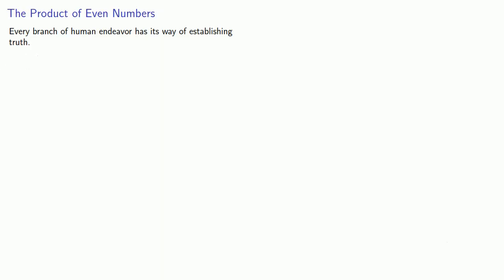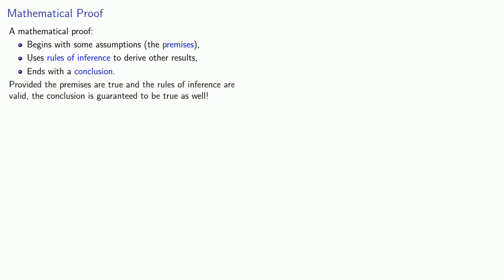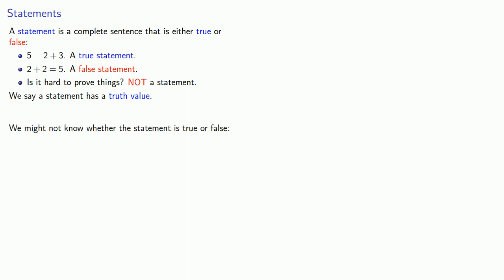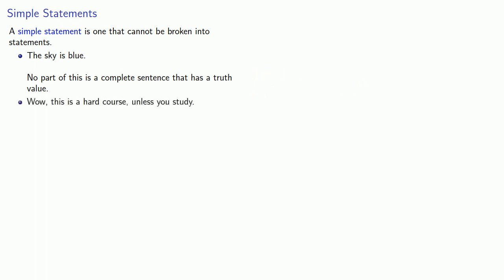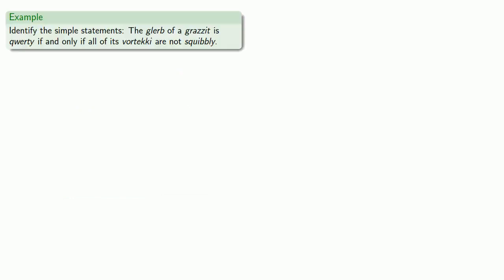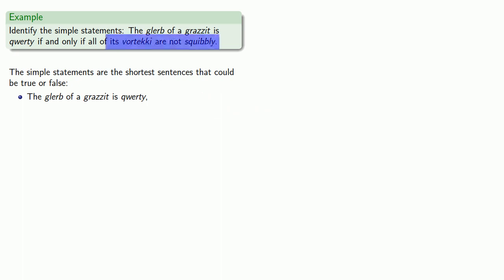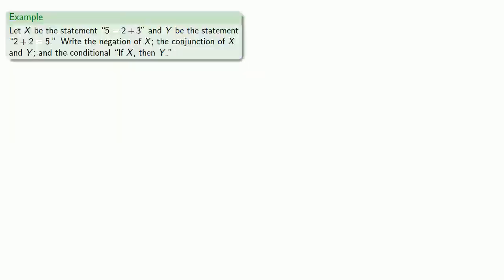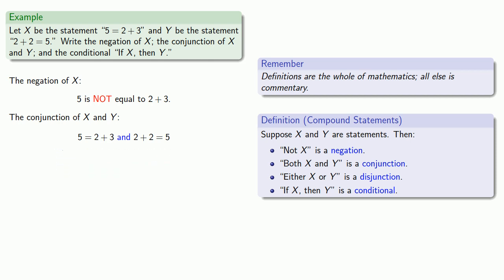Statements, Part One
An introduction to mathematical statements.